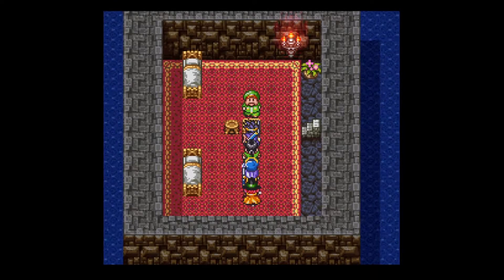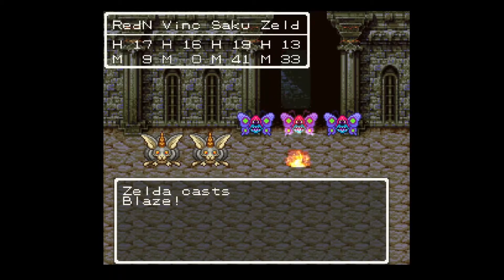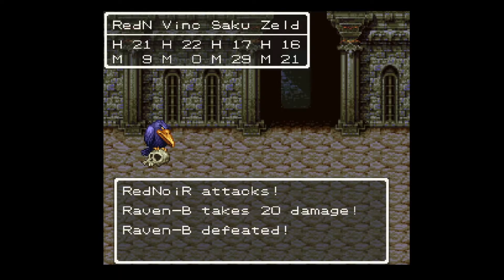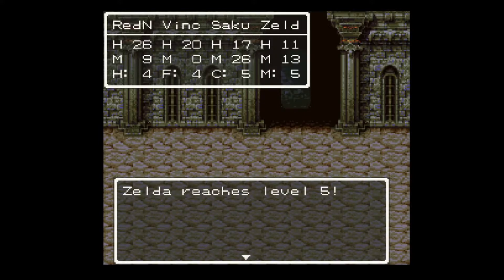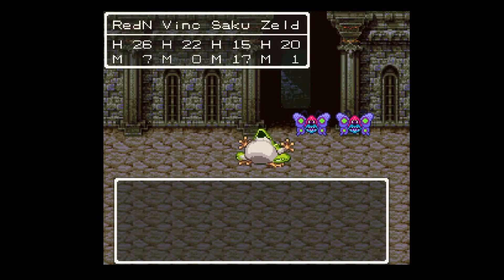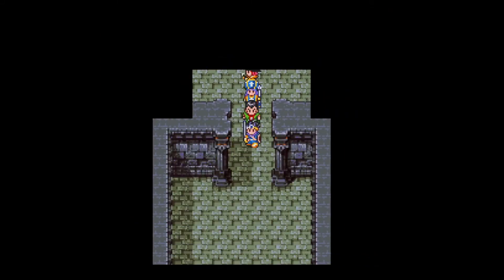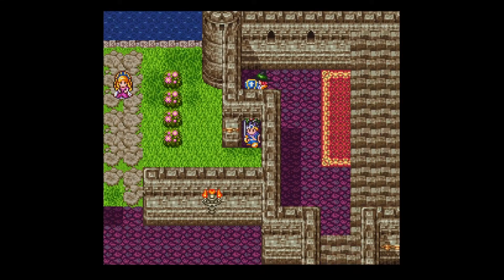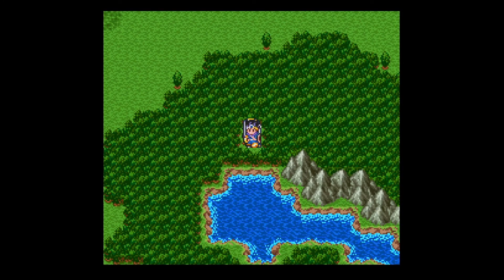Dragon Quest III - Part 3 | The Thief's Key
In this part, we explore the rest of Najimi tower and acquire the thief's key, allowing us to open many doors that we couldn't before!